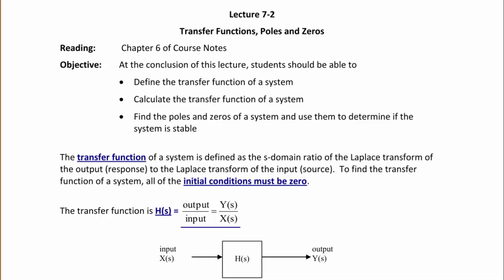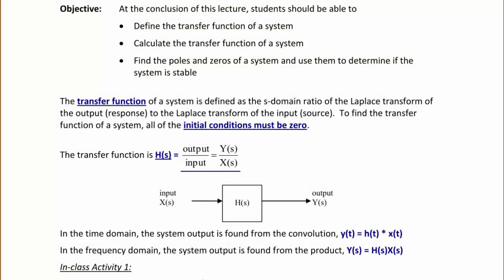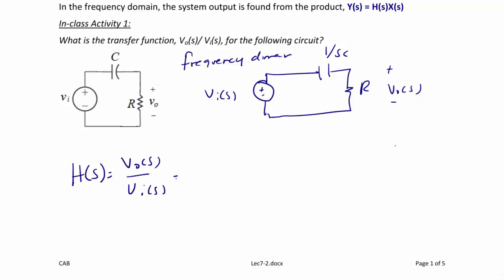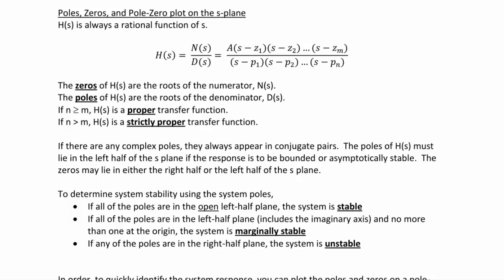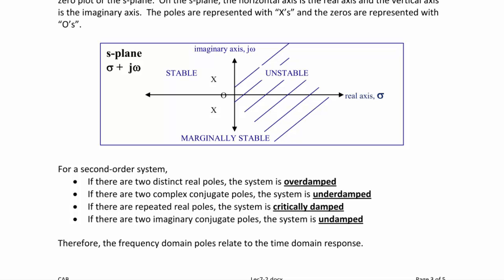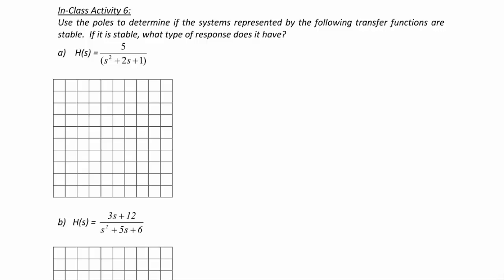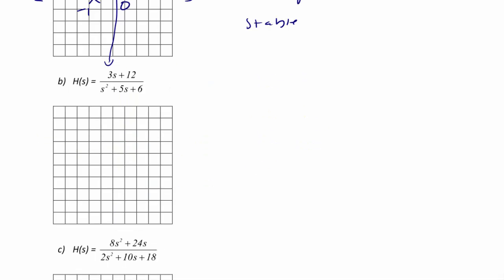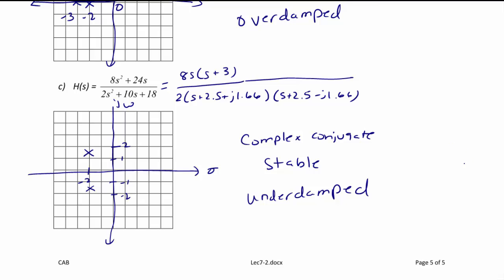ECE205 Lecture 7-2: Transfer Functions, Poles and Zeros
This video will describe how to find the transfer function for a circuit. It will also show how to plot the poles and zeros of a transfer function.  Finally, it will explain how to determine if a system is stable by examining the poles and zeros.  It is also possible to determine the type of second order response by examining the poles and zeros.